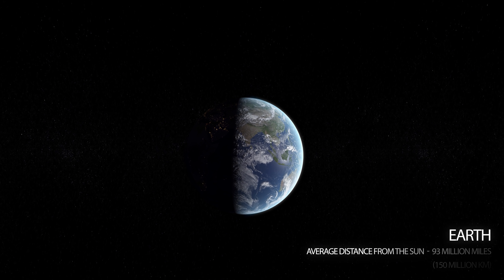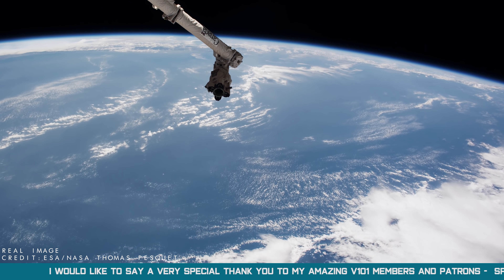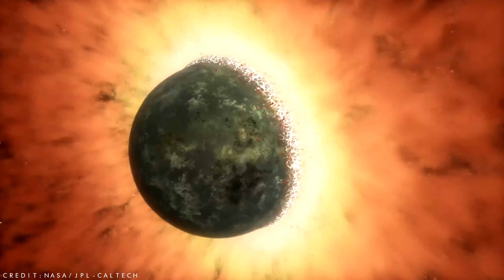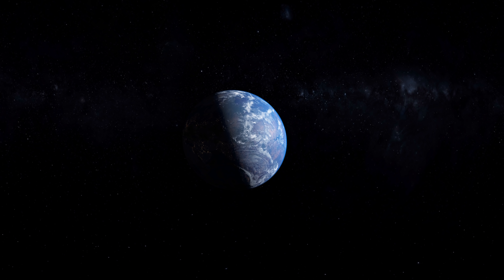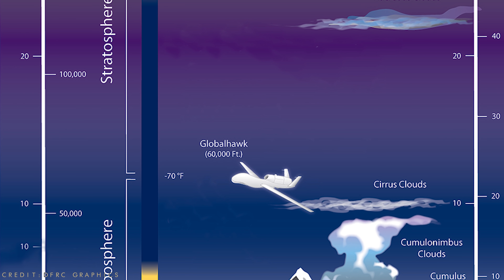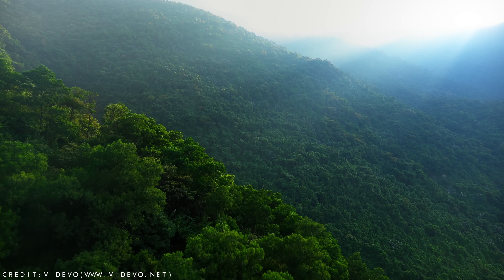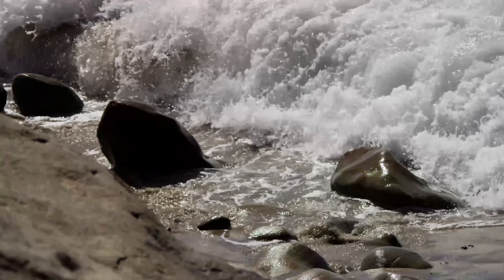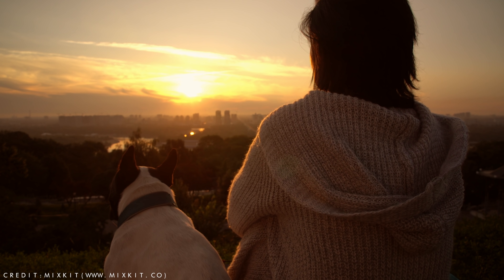The Planet of Life | Earth 101 (4K UHD)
EP3 In this brand new V101 mini-series called "The Planets 101", we look at our beautiful home, Earth.

Music attribution -
"Heart of the Sun" by Simon Wilkinson (Purchased License)